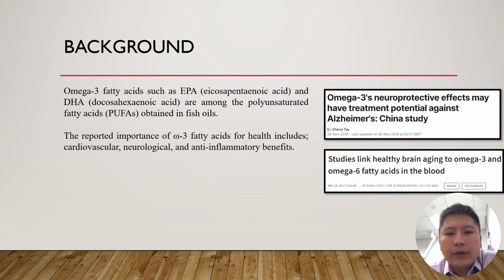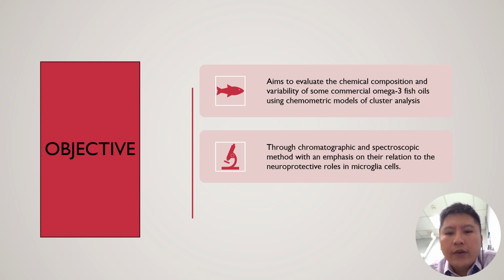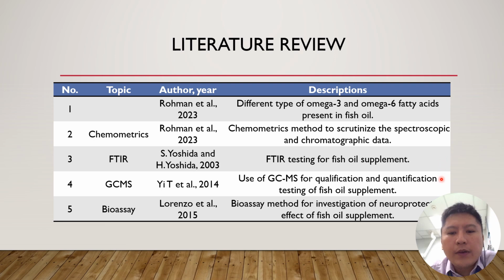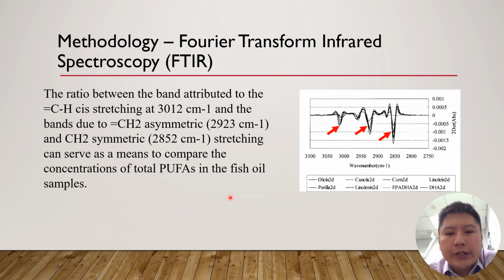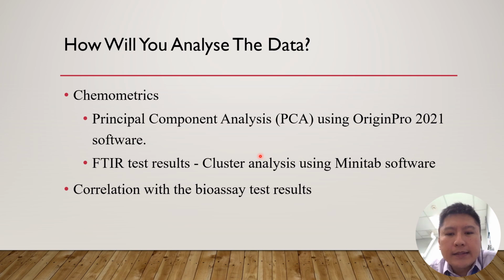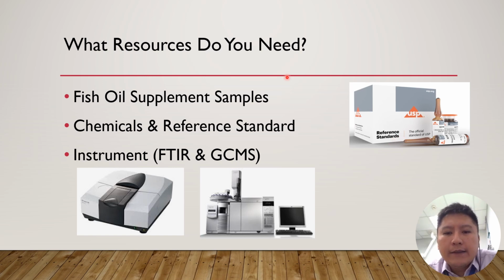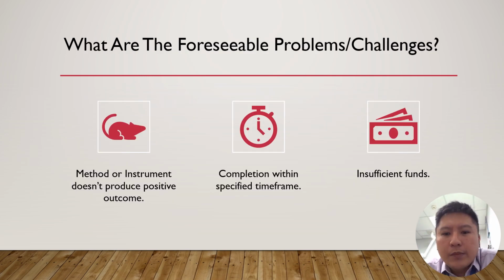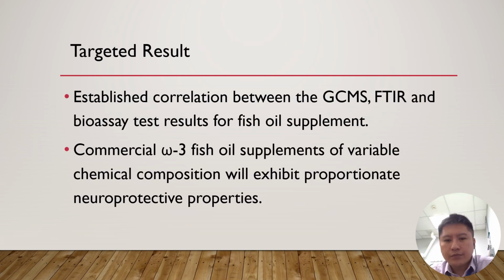Presentation IMU 00000043725 Research Methodology